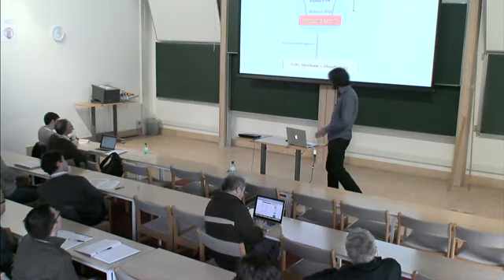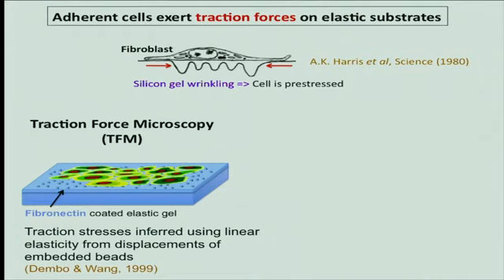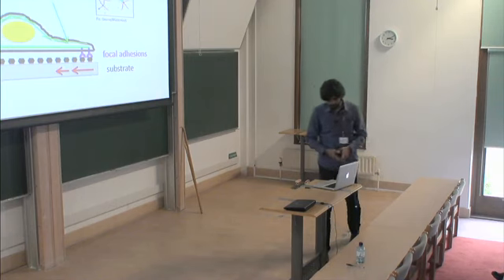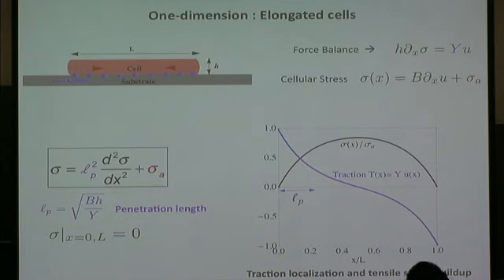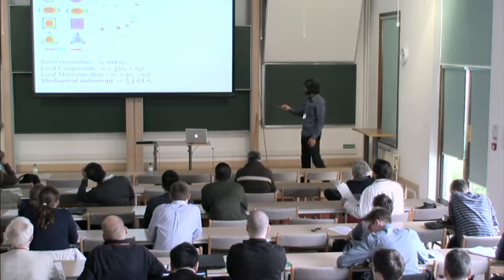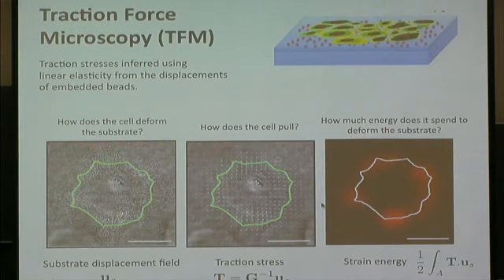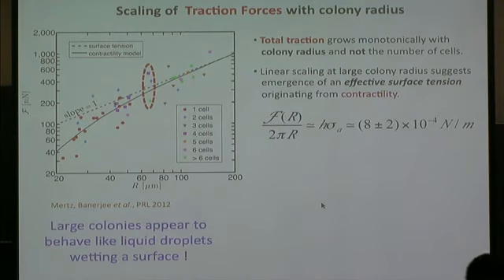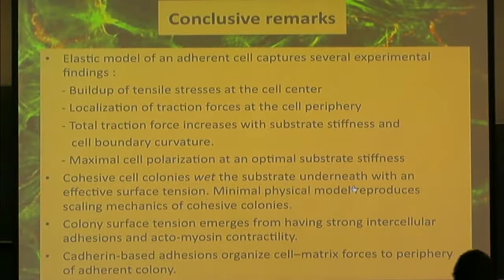Mr. Shiladitya Banerjee | Collective mechanics of epithelial cell colonies on elastic substrates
Title: Collective mechanics of epithelial cell colonies on elastic substrates
Speaker: Mr Shiladitya Banerjee (Syracuse University)
Date: 24th Jun 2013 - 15:00 to 15:30